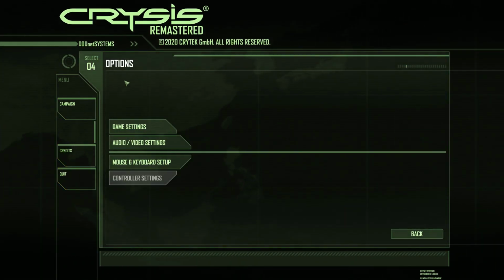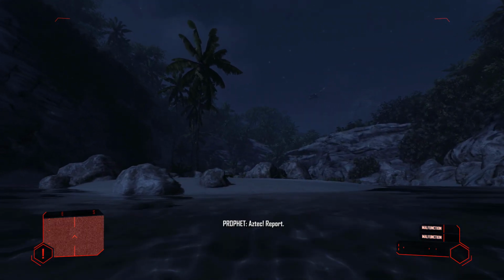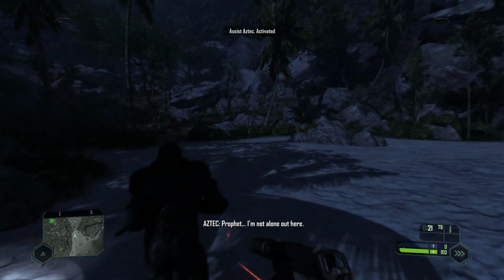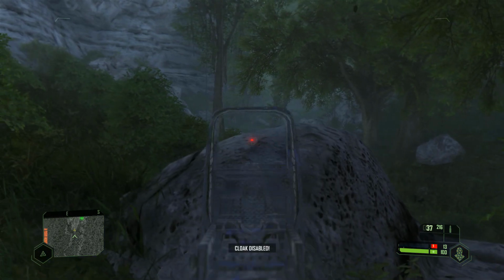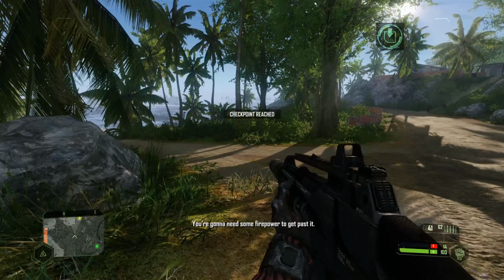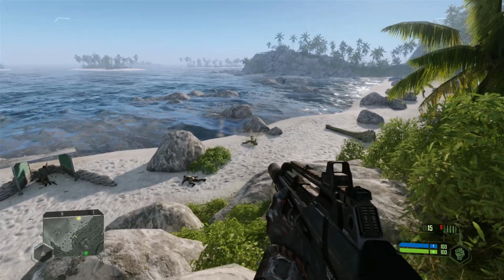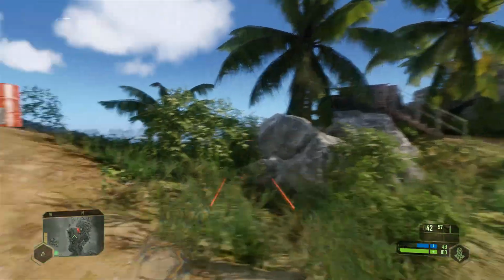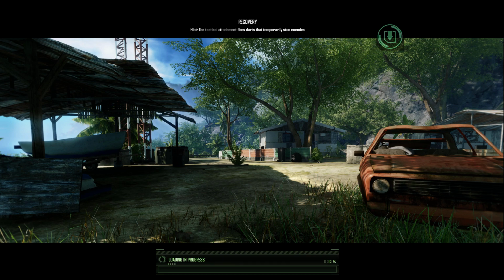CRYSIS REMASTERED Gameplay Walkthrough Part 1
Hey there, guys! This is a gameplay walkthrough part 1 of Crysis Remastered in 1080p. Hope you all like it. If you have a suggestion for any particular game, then do write it down in the comments section. I will try my best to follow up with your request.
MSI GT72vr 6RE Dominator Pro Tobii
Intel(R) Core(TM) i7-6700HQ CPU @ 2.60GHz (8 CPUs), ~2.6GHz
RAM 16GB
GTX 1070 8GB GDDR5
DirectX 12

The classic first-person shooter from Crytek is back with the action-packed gameplay, sandbox world, and thrilling epic battles you loved the first time around – now with remastered graphics optimized for a new generation of hardware. Crysis Remastered, what begins as a simple rescue mission becomes the battleground of a new war as alien invaders swarm over a North Korean island chain. Armed with a powerful Nanosuit, players can become invisible to stalk enemy patrols, or boost strength to lay waste to vehicles. The Nanosuit’s speed, strength, armor, and cloaking allow creative solutions for every kind of fight, while a huge arsenal of modular weaponry provides unprecedented control over play style. In the ever-changing environment, adapt tactics and gear to dominate your enemies, in an enormous sandbox world.
On April 16, 2020, Crytek announced that a remastered version of the game, titled Crysis Remastered would be released for the Xbox One, PlayStation 4, Nintendo Switch, and PC, featuring new graphical assets, effects, and software-based ray tracing. The remaster was originally intended for a simultaneous release on PlayStation 4, Nintendo Switch, Xbox One, and PC, and a trailer was scheduled for release on July 1, 2020. However, in the days previous to the trailer's release, the trailer itself and several screenshots were leaked, and were poorly received by the public for failing to provide any marked improvement over the original game. For this reason, come July 1, Crytek announced that except for the Switch, they would be postponing the release of Crysis Remastered for all platforms "by a few weeks" to improve its visual quality in an attempt to meet the users' expectations. The Switch version was announced on July 10 as coming out on July 23. On July 22, 2020, a tech analysis published by Digital Foundry, based on the Switch version, revealed that Remastered is not based on the original PC version of Crysis, but off the inferior Playstation 3/Xbox 360 adaptation. On August 21, 2020, a new tech trailer was released for Remastered, showcasing improved lighting, 8K textures, raytraced effects, and setting the game's release date for September 18, 2020.